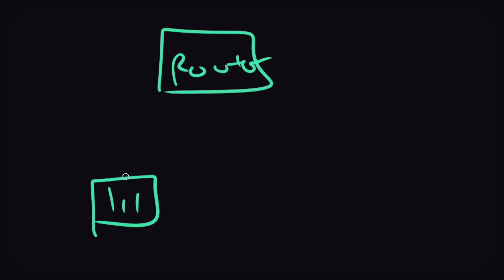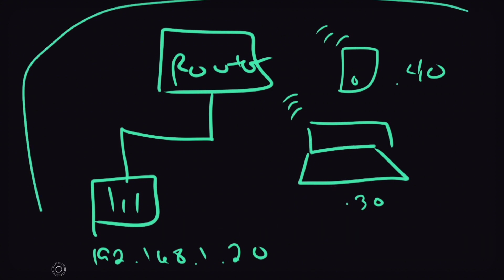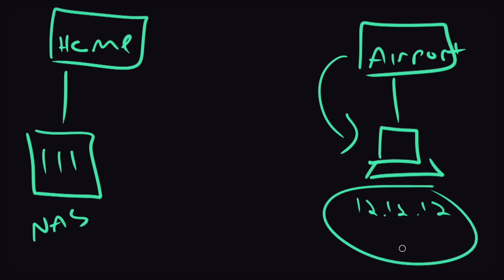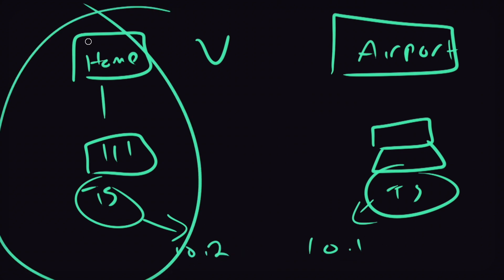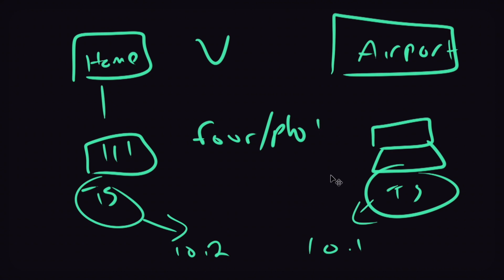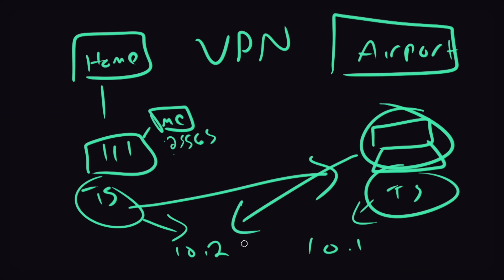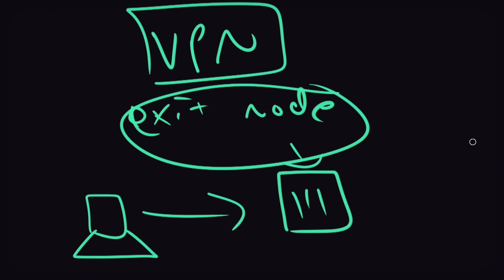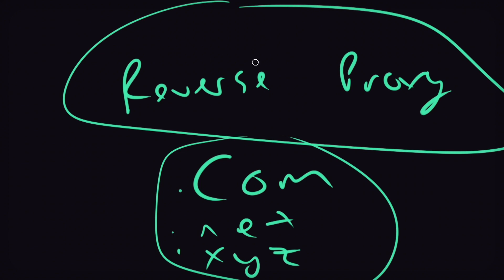Synology Networking 102: How a VPN (Tailscale) Works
A very surface level explanation of how you can use a Tailscale VPN to access your Synology NAS when you're not in the same network. There's much more to networking and this subject than I, a mere hobbyist, can explain. But hopefully this lifts some of the fog on how VPNs work.

If you're looking to use a VPN for internet protection while using wifi at the airport or coffee shop, look up using the Tailscale feature called "exit nodes".

I don't go into it here, but if you have devices on a guest network they'll be treated as though they're on a separate network. You might have to look up resources on guest network setups if you need that. I know a lot Synology users use it for security cameras, and I believe Synology has a guide that specifically covers using cameras on a guest network with Surveillance Station.